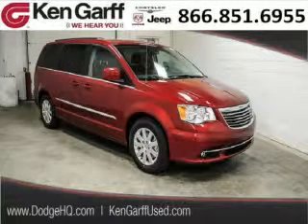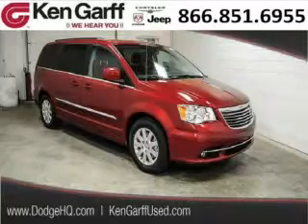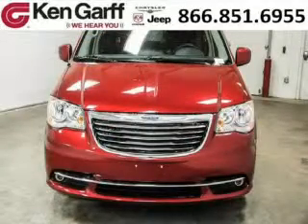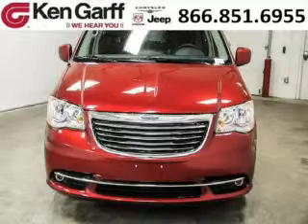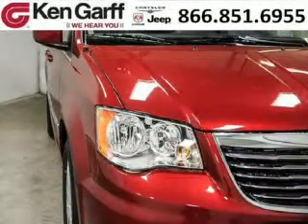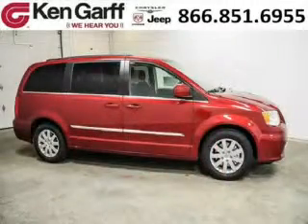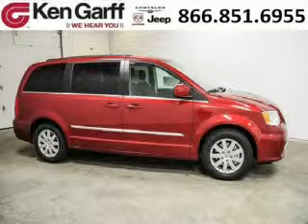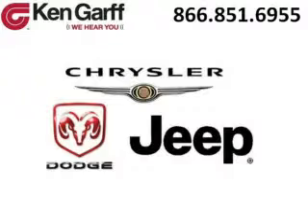2014 Chrysler Town & Country Salt Lake City Utah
2014 Chrysler Town & Country 4D Passenger Van; , , Black; Mileage: ; & Country